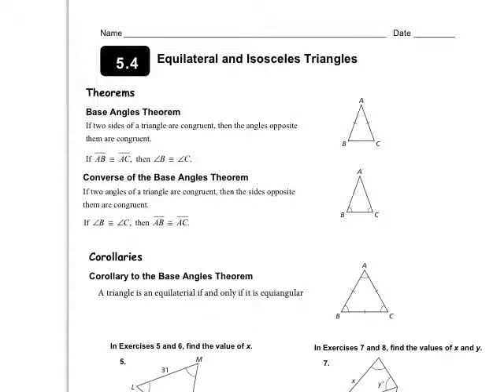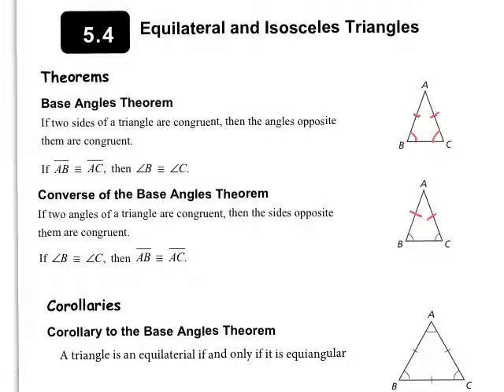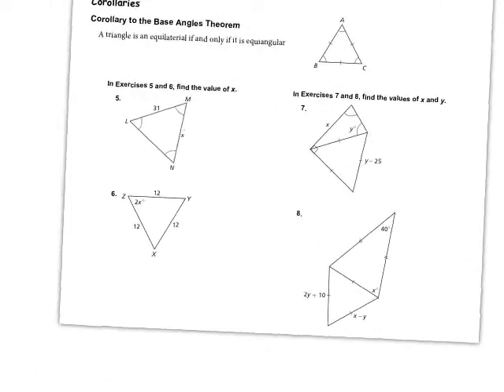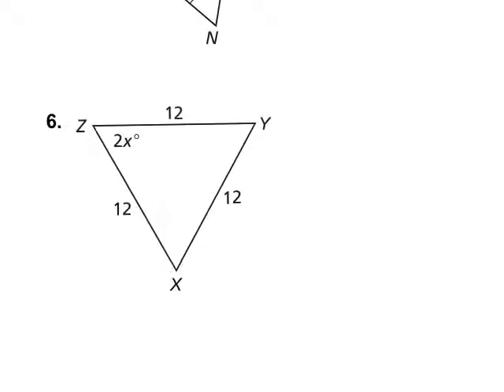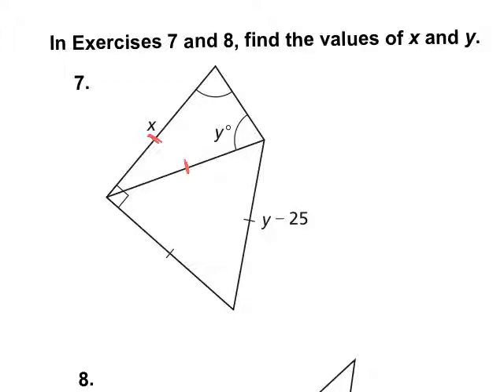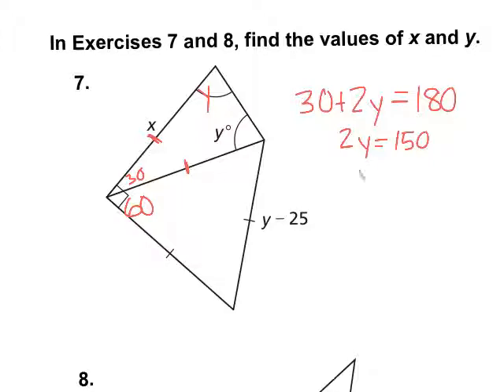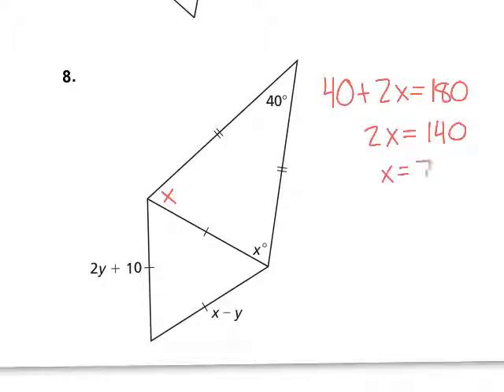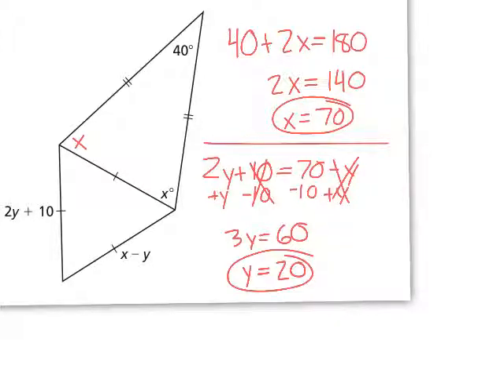Craw - 5.4 Geo